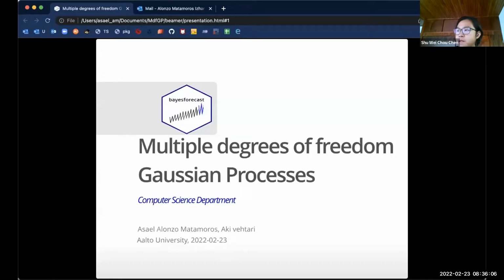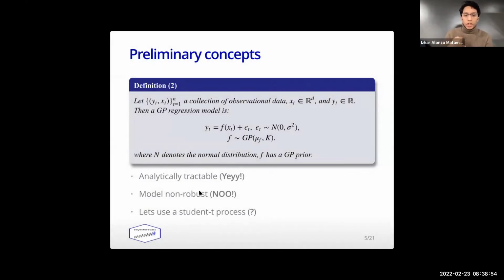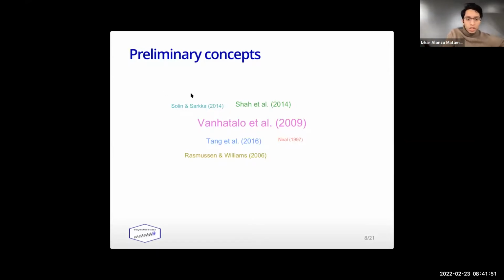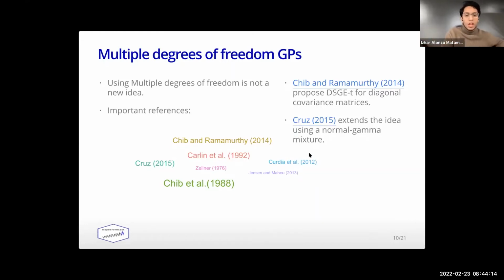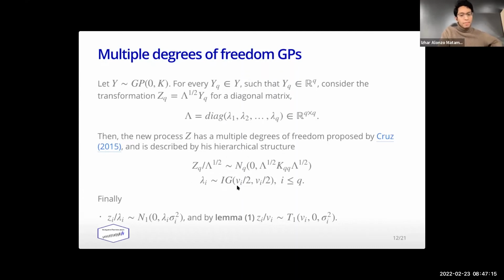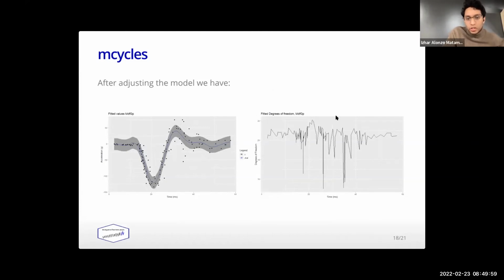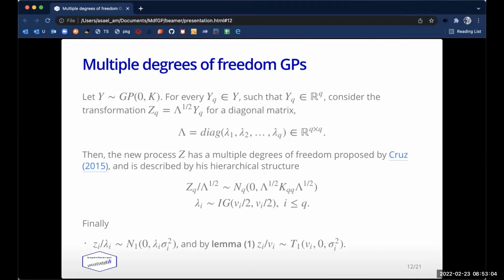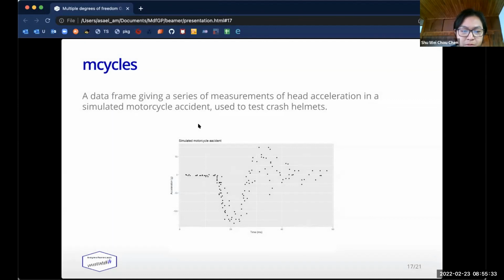Multiple degrees of freedom gaussian processes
Presentación a cargo de Asael Alonzo Matamorros, en el área de Estadística